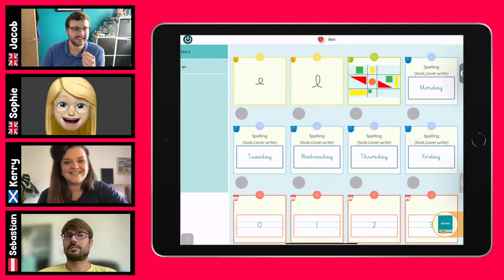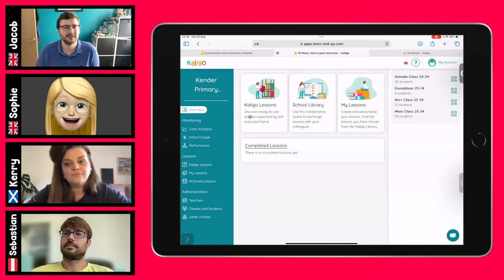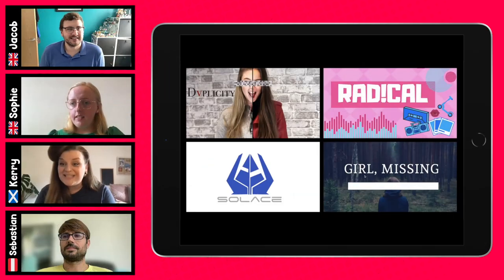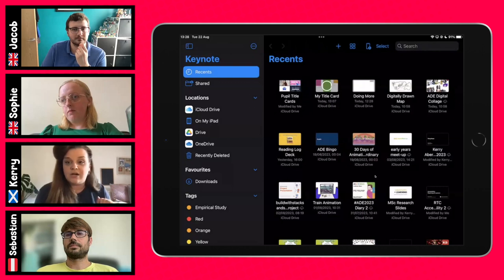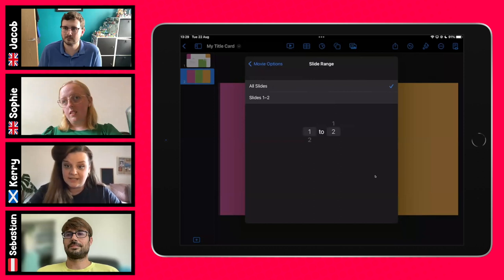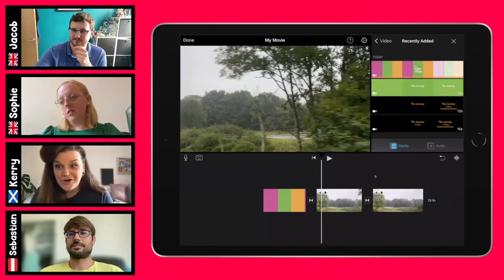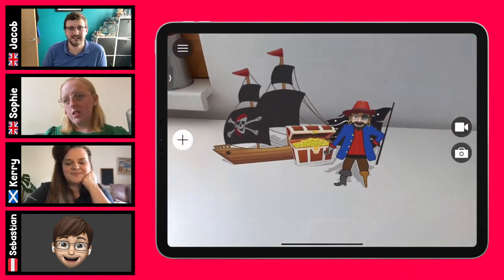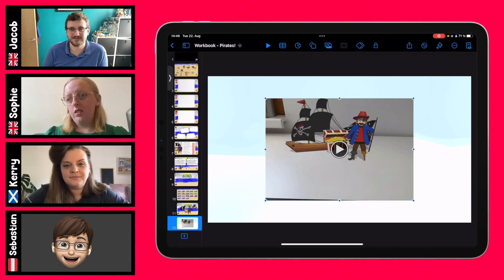Smashing Apps: Kaligo, iMovie and AR Makr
Hello and welcome to Smashing Apps! This friendly conversation is a chance for educators to come together and share their top iPad tips and favourite apps with each other - and the world.

In the next forty minutes, you'll be hearing from three Apple Distinguished Educators: Sophie Lamb 🇬🇧, Kerry Abercrombie 🏴󠁧󠁢󠁳󠁣󠁴󠁿, and Sebastian Achatz 🇦🇹. They will be sharing and discussing their favourite iPad apps used in their classrooms. By the end of this conversation, my hope is that you'll be filled with a wealth of ideas to bring back to your classrooms, making a positive impact on your teaching. If something resonates with you or sparks excitement, we'd love to hear about it. The comment section below is the perfect space to exchange ideas, explore these apps, and ask any questions you may have.

So sit back, get comfortable and enjoy Episode 3 of Smashing Apps.

0:00 Introduction
1:20 Kaligo with Sophie Lamb
11:29 iMovie with Kerry Abercrombie
24:20 AR Makr with Sebastian Achatz